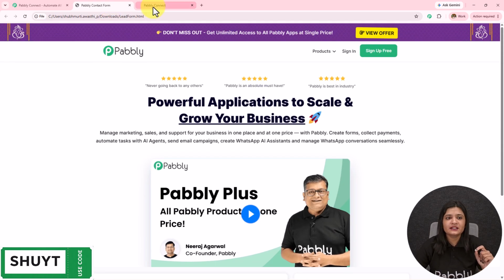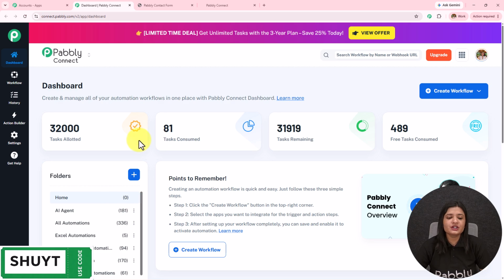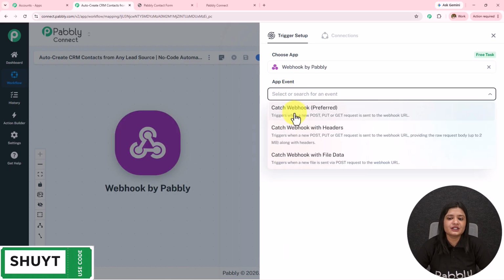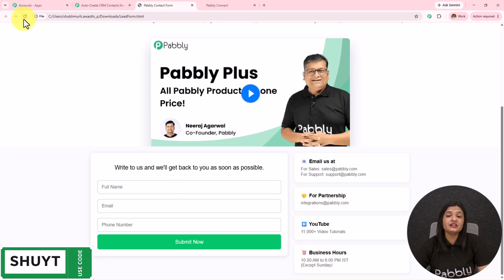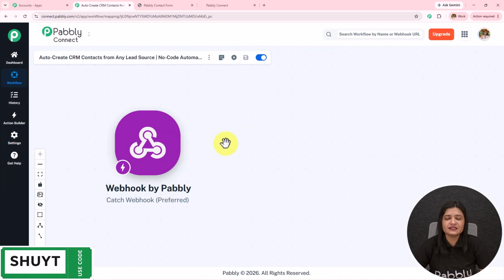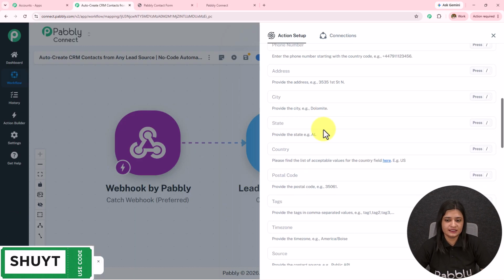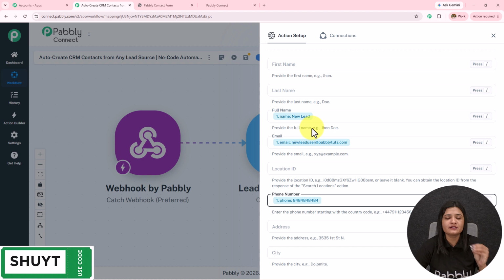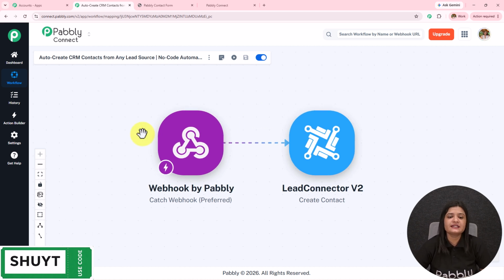Auto-Create CRM Contacts from Any Lead Source | No-Code Automation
this tutorial shows how to automatically create crm contacts from any lead source using no-code automation. it is beginner friendly and perfect for businesses, marketers, agencies, sales teams, and startups looking to streamline lead management and eliminate manual data entry.

you will learn how to capture leads from multiple sources, automatically create crm contacts, organize customer information, and keep your crm updated in real time without manual work. this helps improve sales efficiency, reduce errors, and ensure every lead is recorded instantly.

by using the right crm automation workflow, businesses can centralize lead management, automate contact creation, improve team productivity, and convert more leads into customers with a completely no-code solution.

Use Case:-

Leads start coming in from Facebook Ads, Google Ads, your website, landing pages, or forms.
The automation instantly creates or updates a contact in your CRM without any manual work.
It automatically maps customer details like name, email, phone number, and source.
Your sales team can start following up immediately while duplicate entries are avoided.
Perfect for businesses that want faster lead management and never want to miss a potential customer

Benefits of Pabbly Connect:

1. Automation: Save time, money, and resources by automating tasks.

2. Integration: Connect various web services to create efficient workflows.

3. Security: Enjoy industry-standard security for your data.

4. Scalability: Easily add new applications and services to your workflow.

5. Cost-effective: Choose from plans suitable for different business sizes, with no charges for internal tasks.